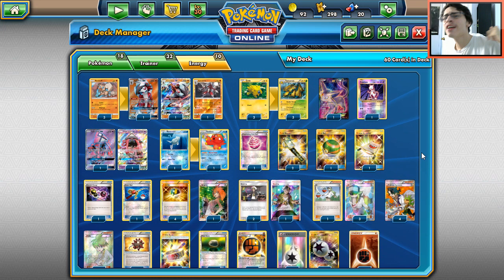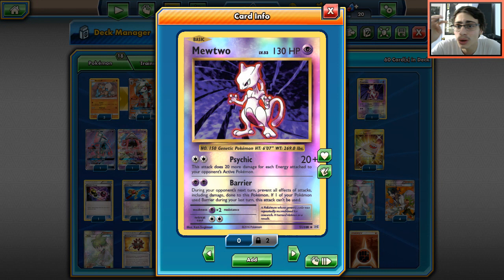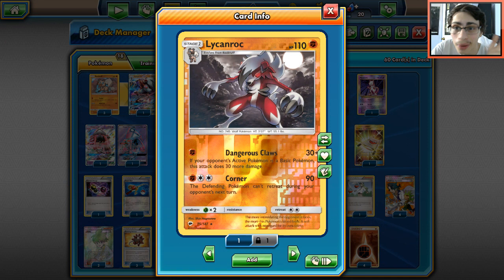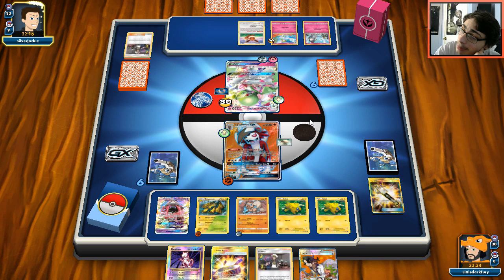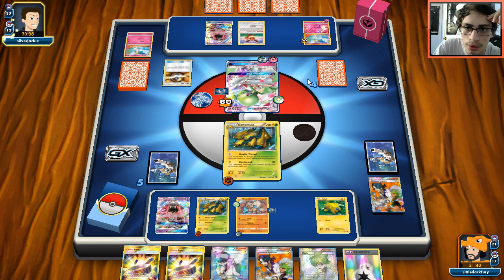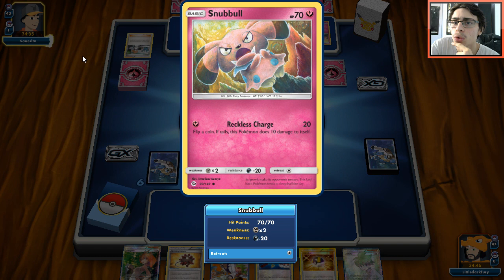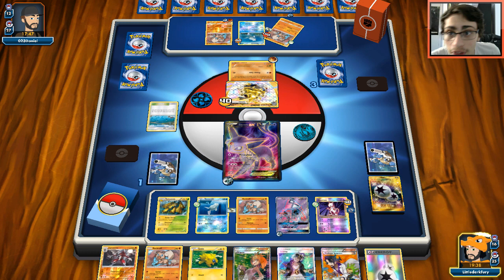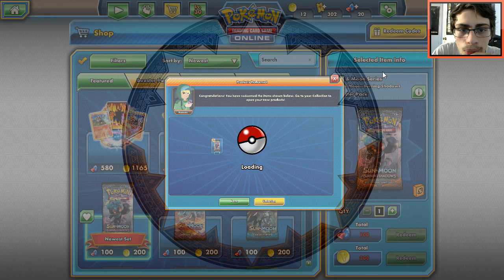Galvantula/Lycanroc GX Rogue Deck! Anti Greninja & ANTI Stage 2 Deck! PTCGO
In today's PTCGO video we look at a new rogue deck i have created on ptcgo, Galvantula WITH Lycanroc GX! The concept of the deck is to use double thread t soften up stage 2s and deal with greninja and remoraids very easily! And with lycanroc being able to trap your opponent double thread can be spammed!

#Pokémon - 18

* 3 Rockruff GRI 73
* 1 Lycanroc BUS 75
* 2 Lycanroc-GX GRI 138
* 3 Galvantula STS 42
* 3 Joltik STS 41
* 1 Espeon-EX BKP 117
* 1 Mewtwo EVO 51
* 2 Tapu Lele-GX GRI 137
* 1 Remoraid BKT 32
* 1 Octillery BKT 33

* 4 Professor Sycamore STS 114
* 1 Rescue Stretcher BUS 165
* 4 Ultra Ball PLF 122
* 3 Bursting Balloon BKP 97
* 2 Wally ROS 107
* 1 Captivating Poké Puff STS 99
* 1 Super Rod NVI 95
* 1 Nest Ball SUM 158
* 1 Special Charge STS 105
* 3 Guzma BUS 115
* 4 N NVI 92
* 1 Brigette BKT 161
* 3 Choice Band BUS 162
* 2 Field Blower GRI 163
* 1 Float Stone PLF 99

#Energy - 10

* 4 Fighting Energy HS 120
* 4 Double Colorless Energy GRI 166
* 2 Strong Energy FFI 104